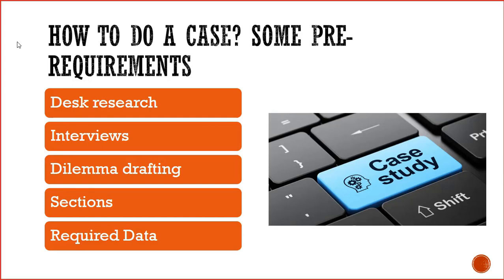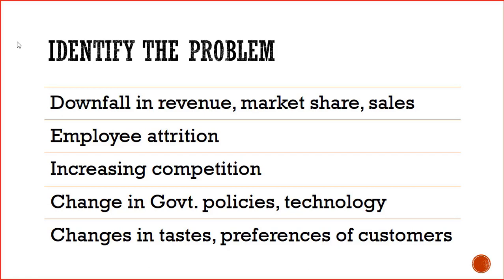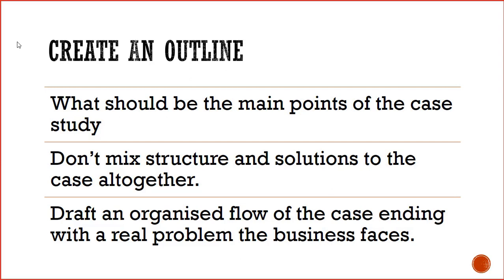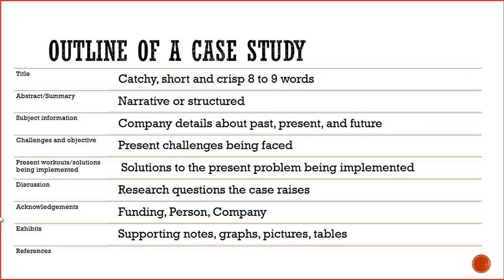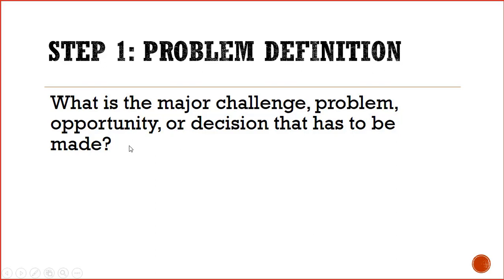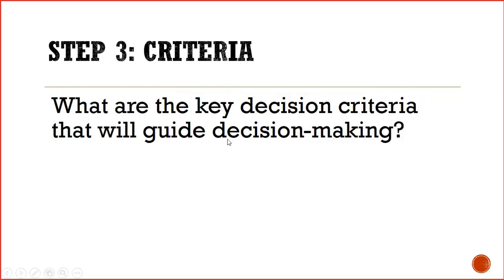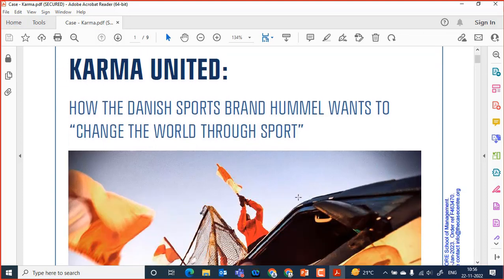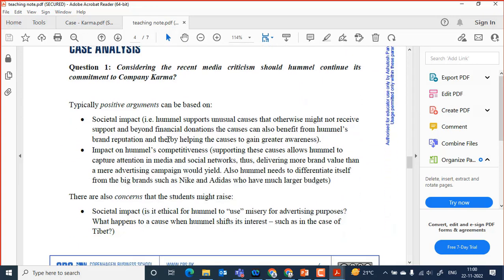Case Study Teaching & Writing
This session explains about the case study teaching and writing tips and techniques.